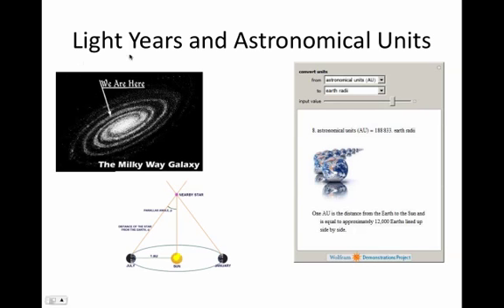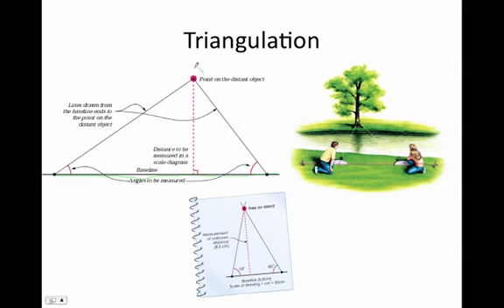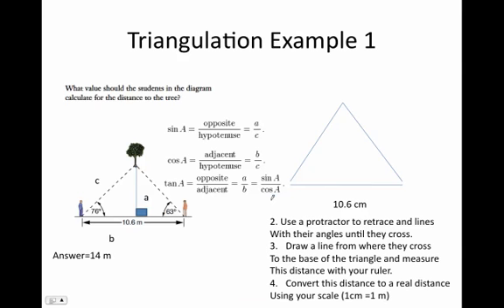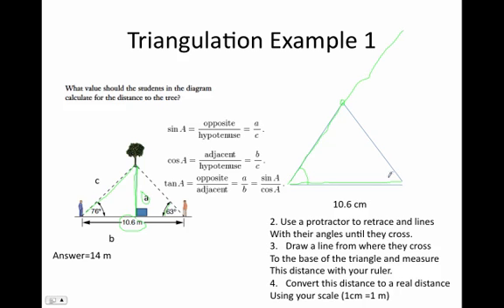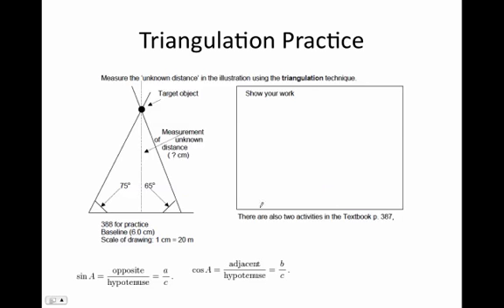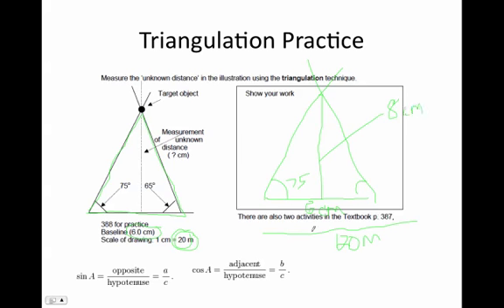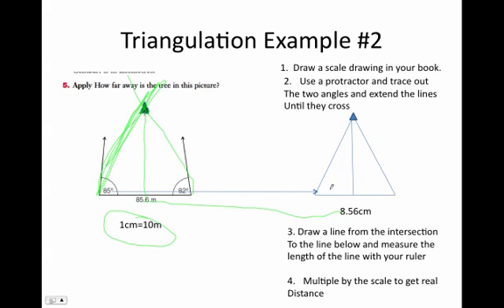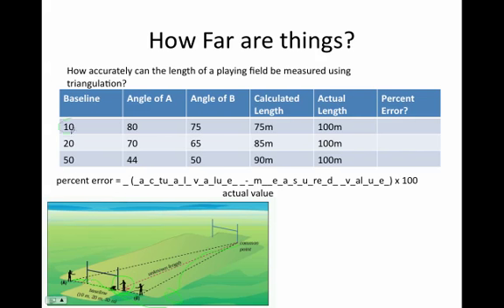Topic4Triangulation and paralax.mp4